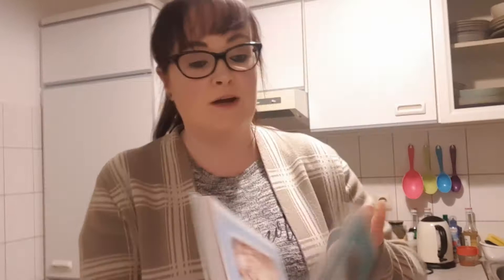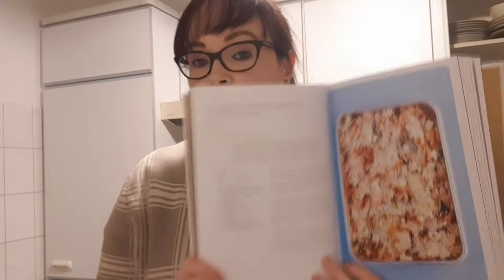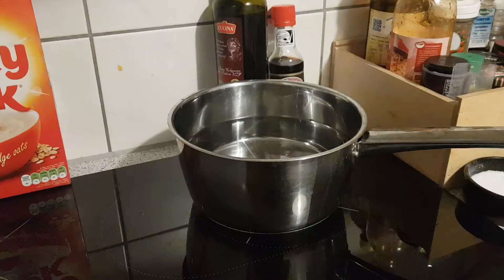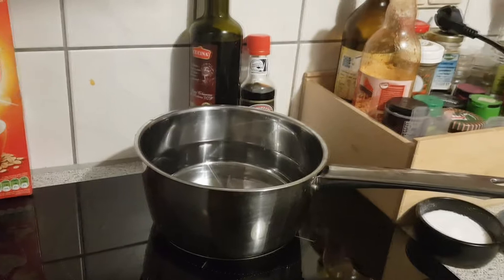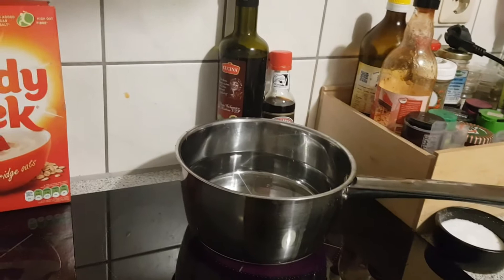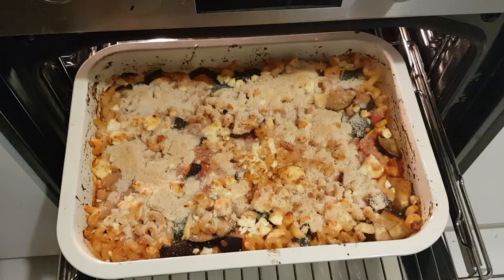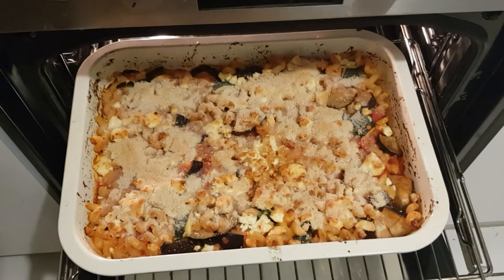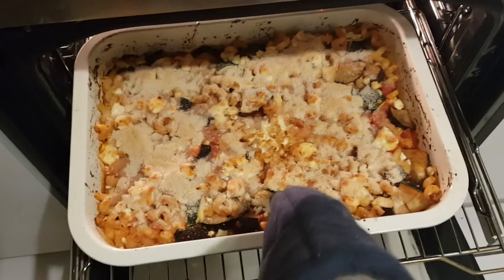Cooking the Books #4: Aubergine, Courgette and Macceroni Bake from The Quick Roasting Tin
As autumn really kicks in, settle down with some delicious comfort food.